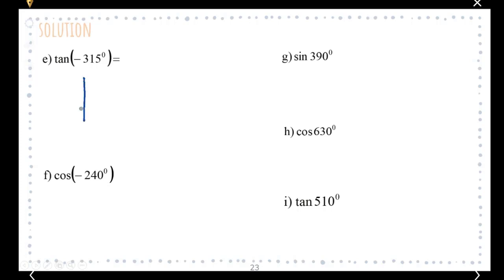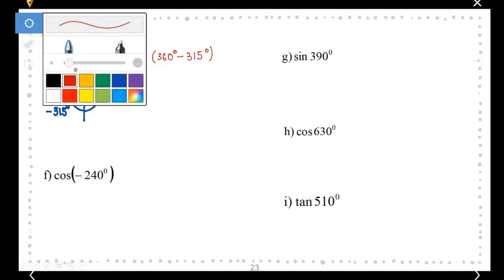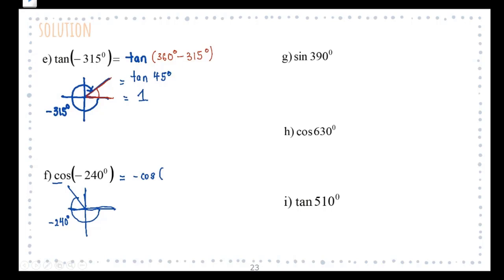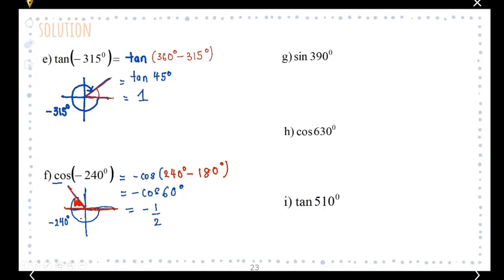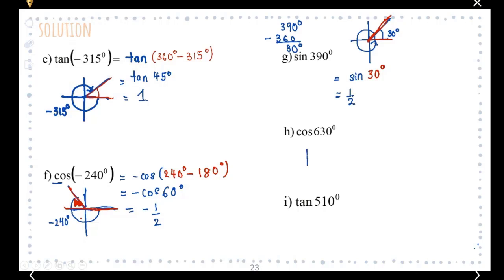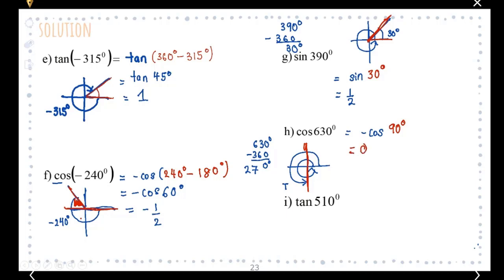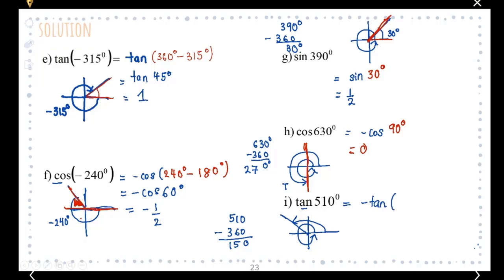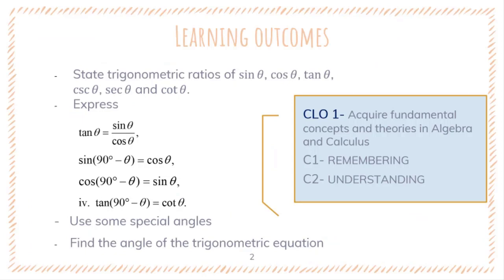LECTURE TOPIC 7 EXAMPLE 6e i